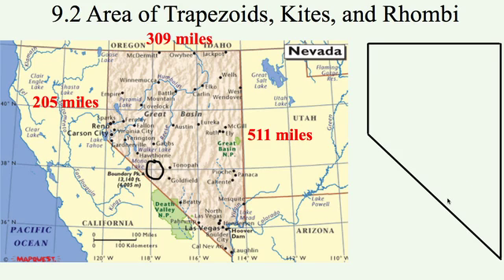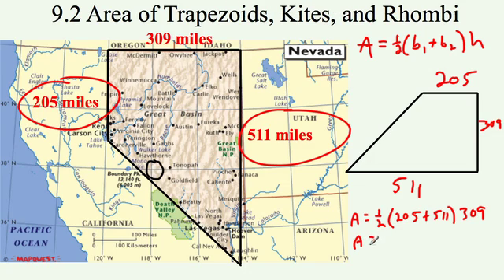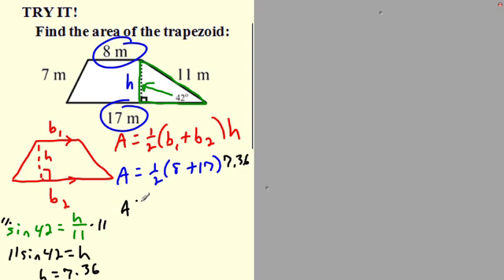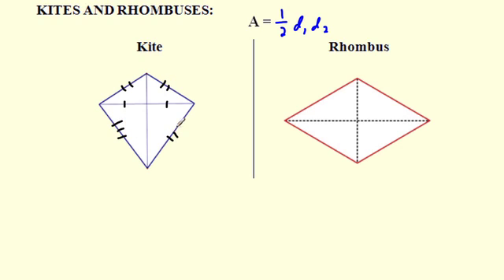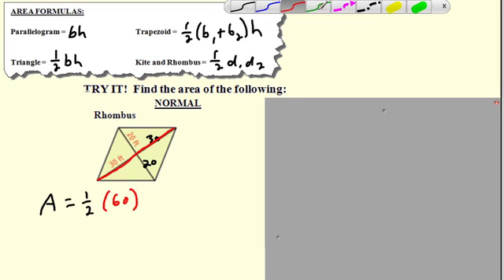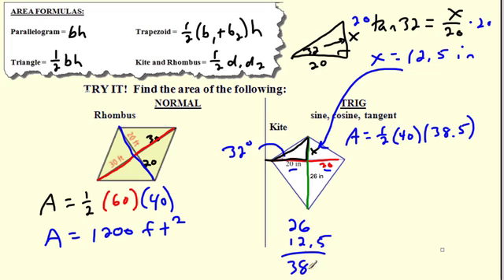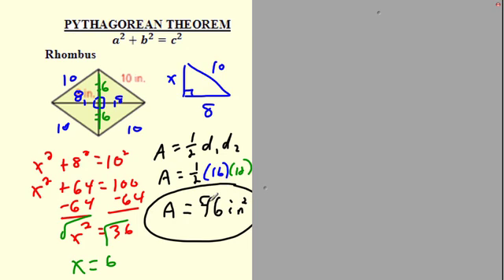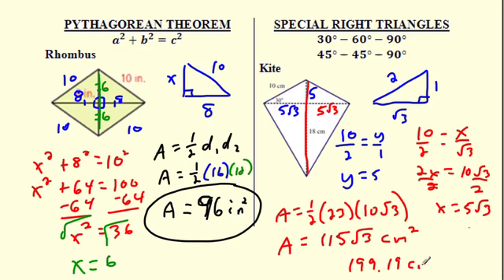10.2 video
Section 10.2 Area of Trapezoids, Rhombuses, and Kites - This is a video created by the "Algebros".  View their whole collection of great math lessons